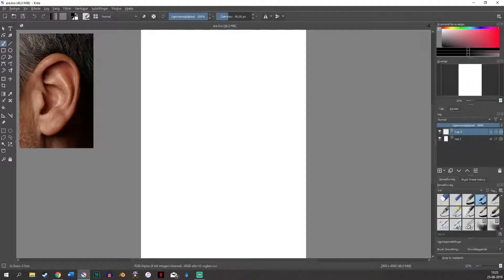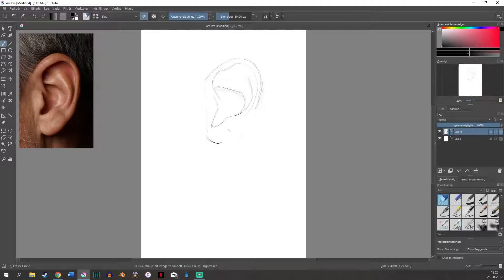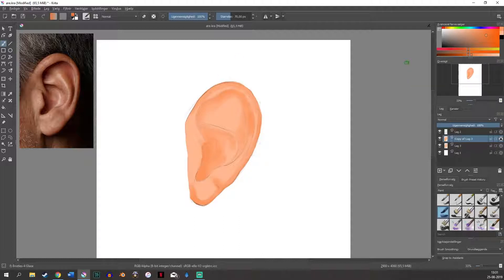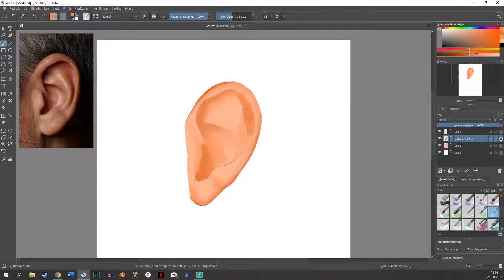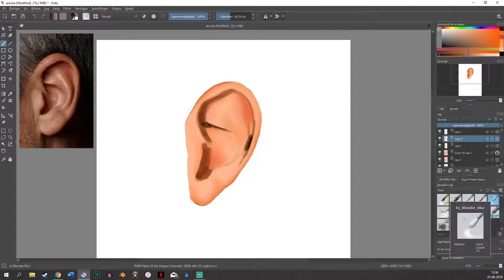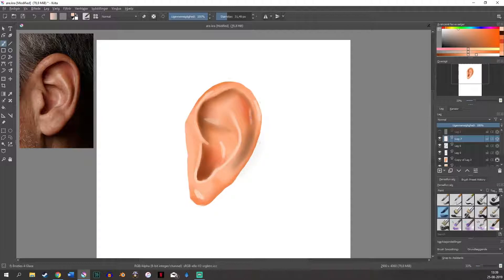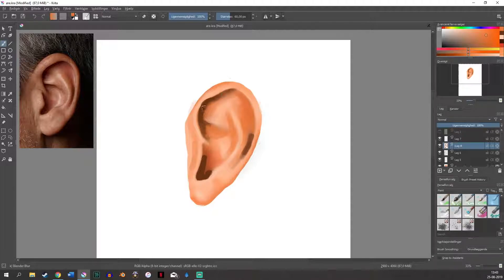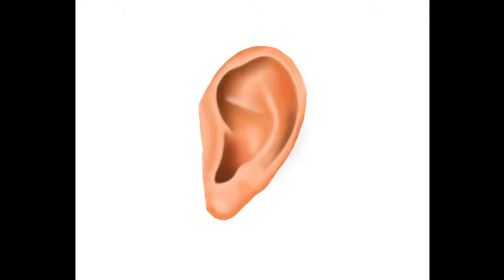How To Draw An Ear Tutorial